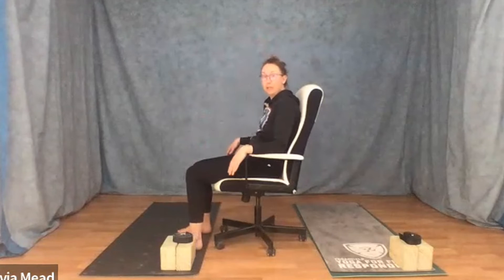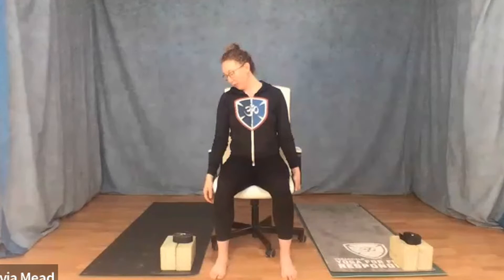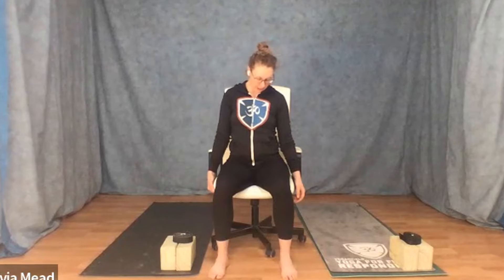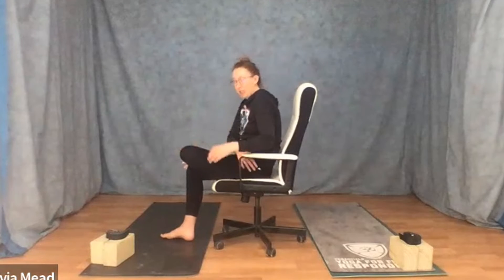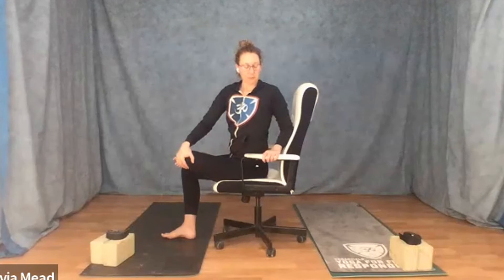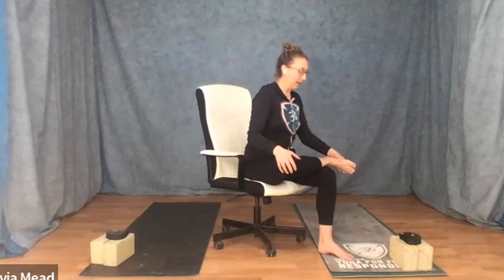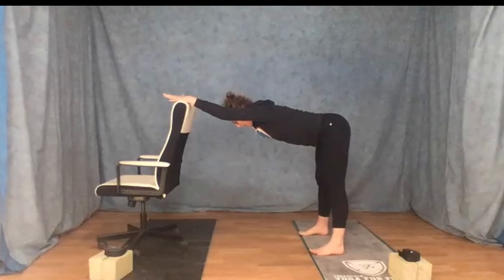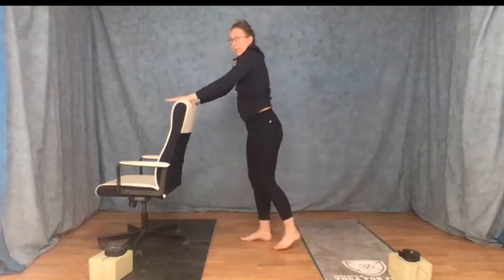Ten Minutes of Mobility - Empower Yoga #4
Are you worried you aren’t flexible enough for yoga? You can ease your mind knowing that yoga is not about flexibility or stretching at all! Yoga processes stress hormones that sit in your body’s tissues and joints creating stiff muscles and brittle bones. Combining breath with specific body movement will probably increase your mobility, but it’s really meant to make you feel good.